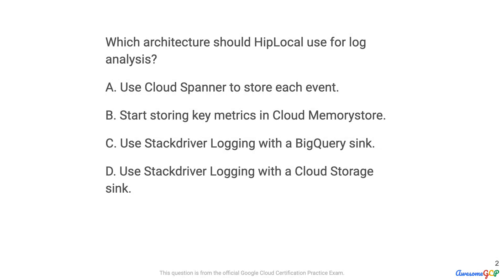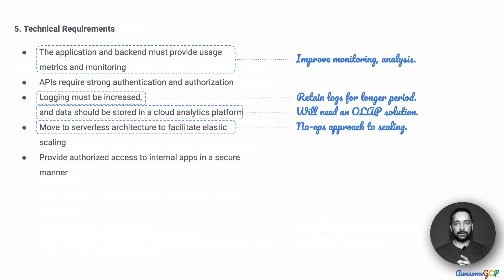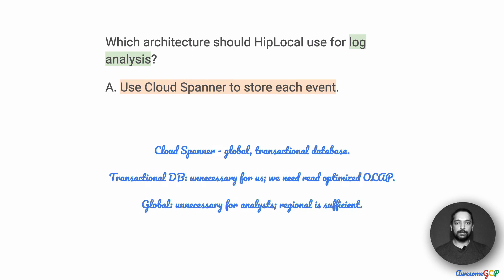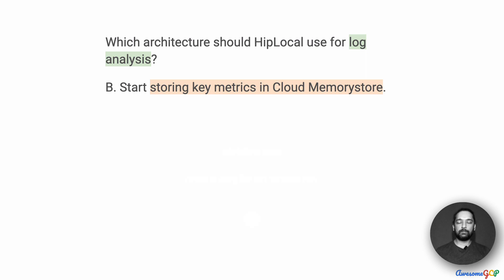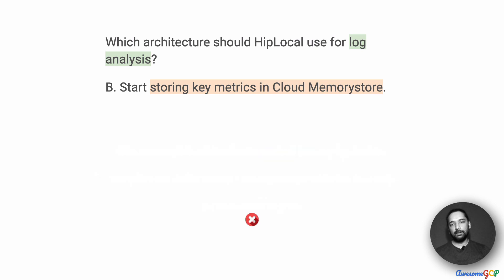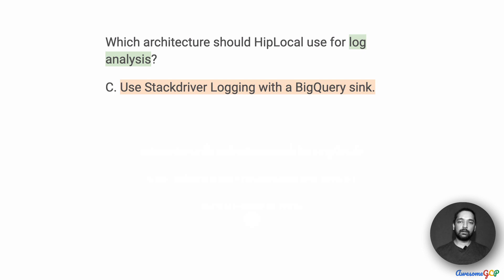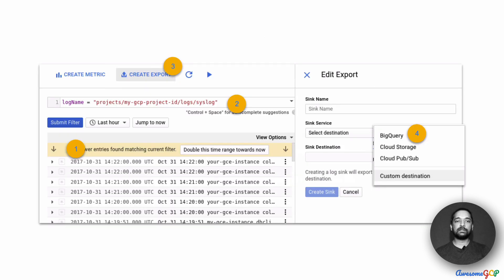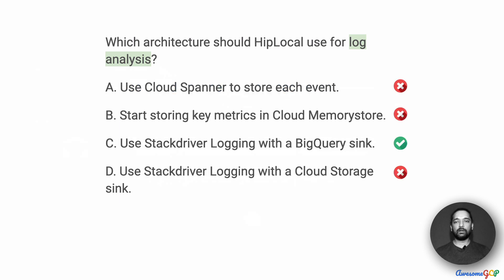PCD-3 Quick, GCP Professional Cloud Developer - Logging, Stackdriver, Spanner, Memorystore, BigQuery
"Which architecture should HipLocal use for log analysis?"